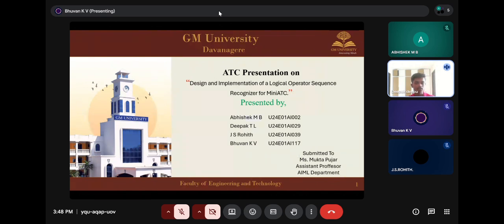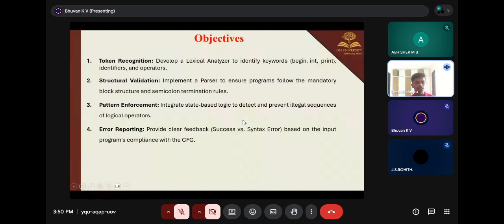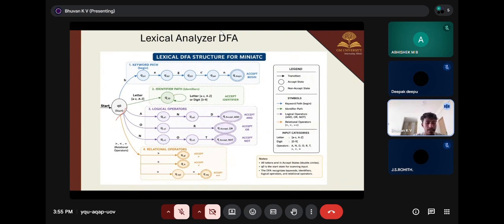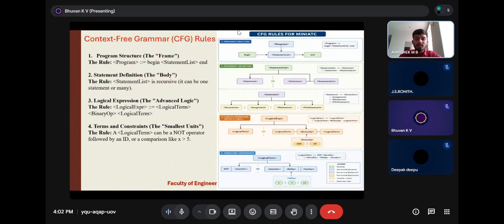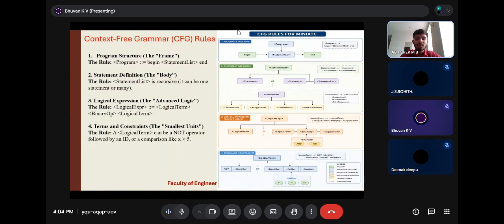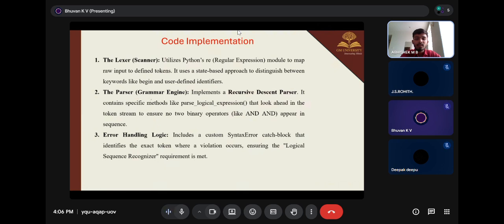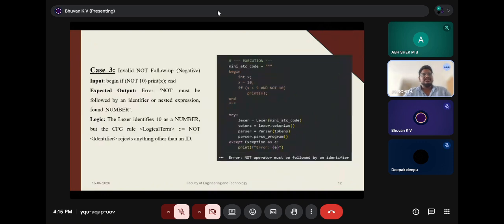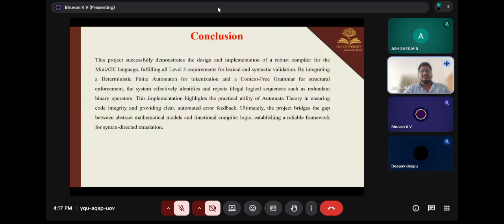ATC ASSIGNMENT-1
Name: Deepak T.L
USN: U24E01AI029